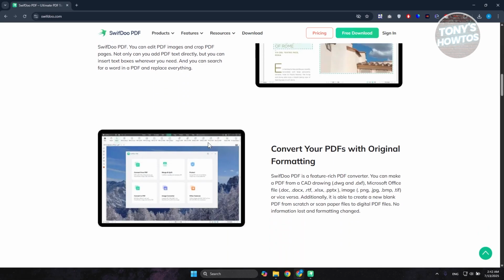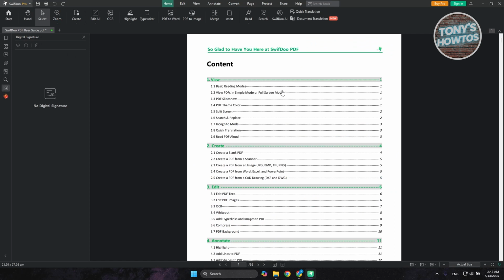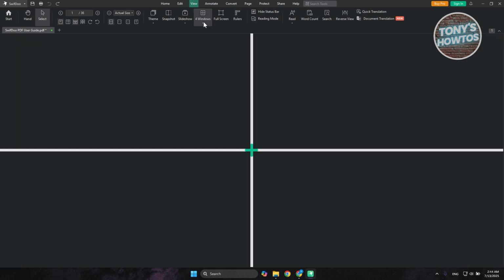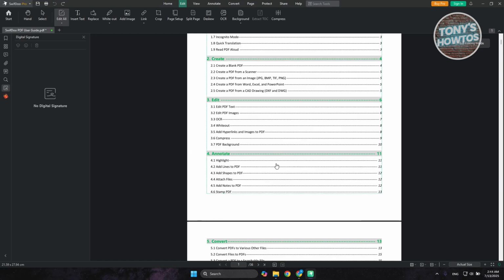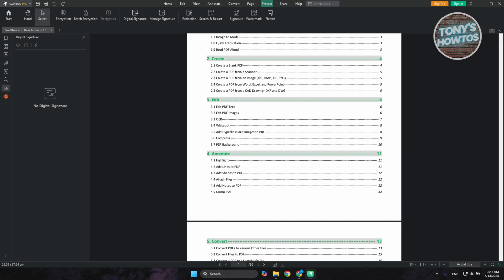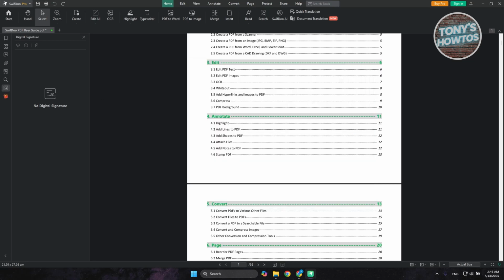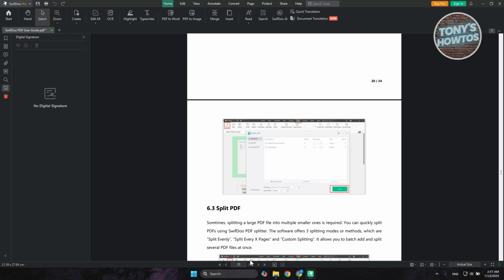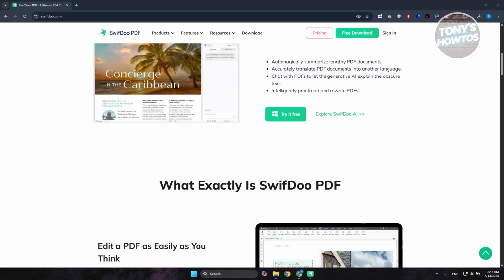Honest SwifDoo PDF Review | Best PDF Editor for Small Business? (2026)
SwifDoo PDF is an all-in-one editing tool that lets you effortlessly edit text and images, batch process files, apply e-signatures, and even convert scanned documents with its high-accuracy OCR. Despite being ultra-lightweight at just 30MB, it’s packed with powerful features, including built-in AI tools for summarizing, translating, and proofreading PDFs. Whether you're using Windows, Mac, iOS, Android, or even the web, SwifDoo keeps your documents accessible and manageable across platforms.